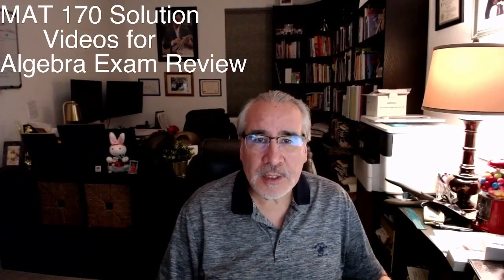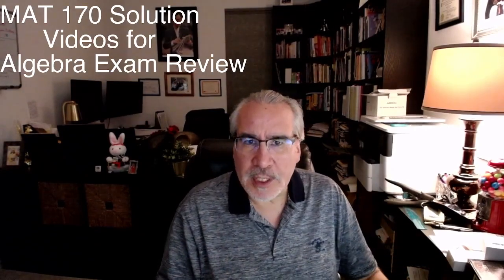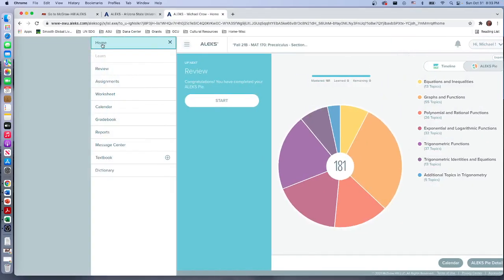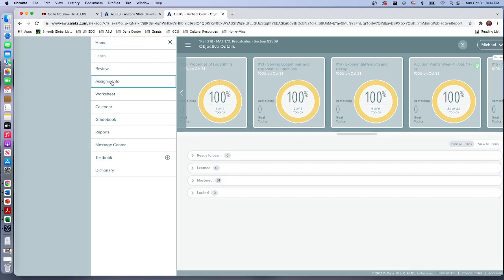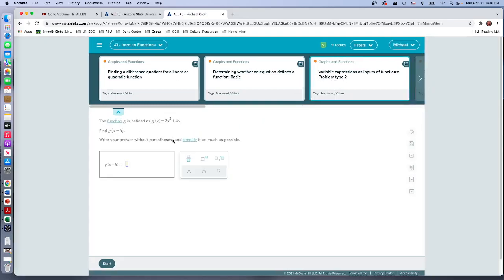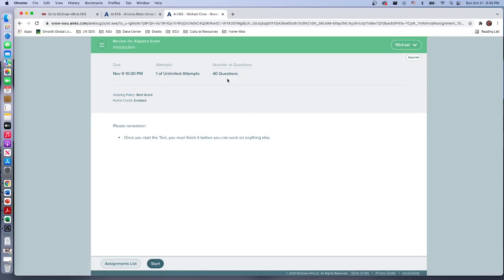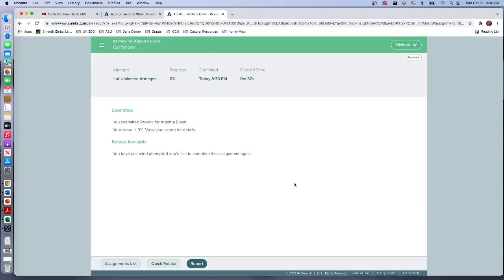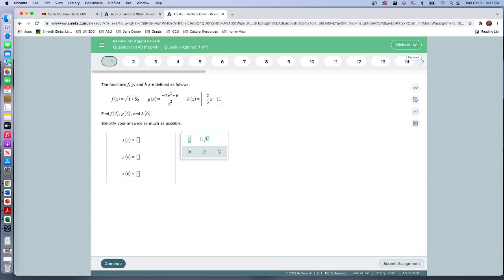AlgReview Intro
Introduction to the Algebra Exam Review for MAT 170 Precalculus